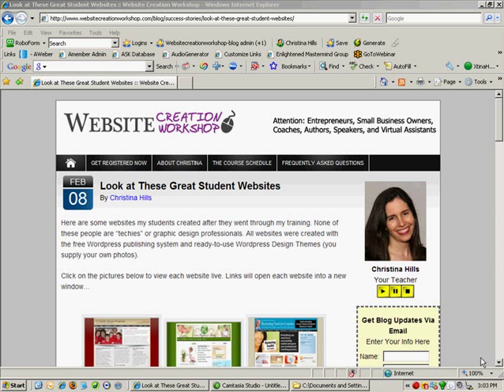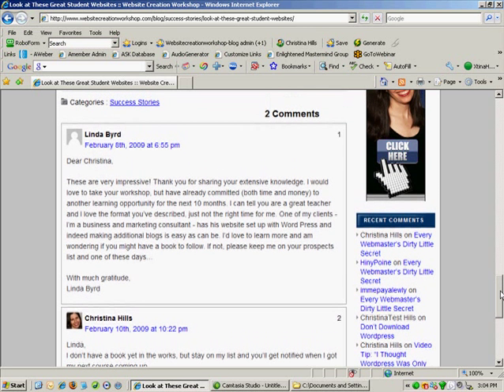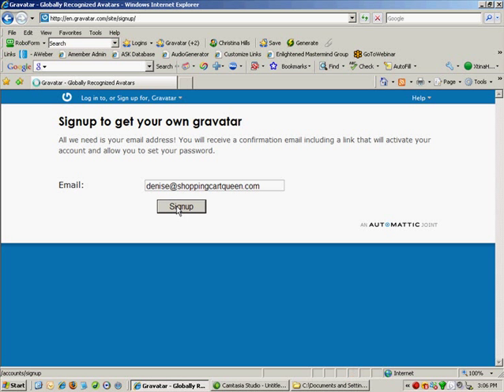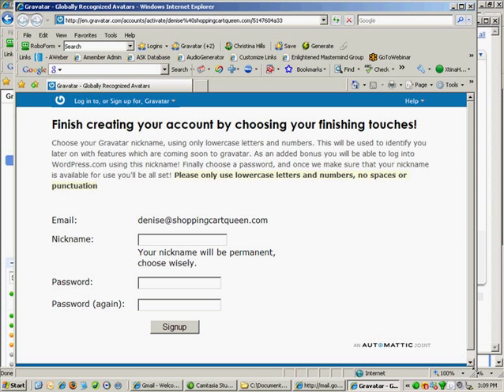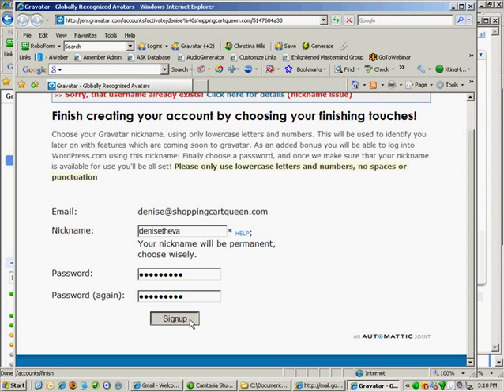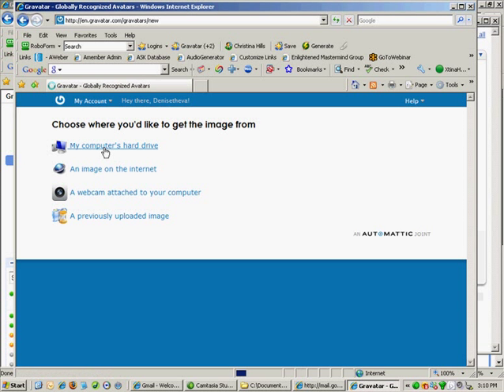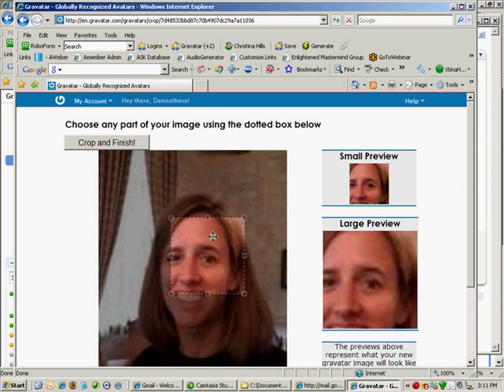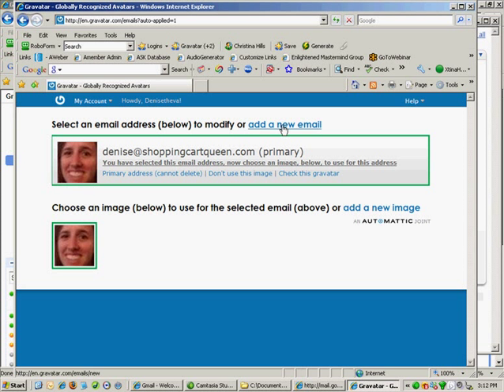How to Get Your Picture to Show up with Gravatar.com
and Christina Hills show you how to get your picture to show up when you comment on blogs on the internet.  Using Gravatar.com you can easily set this up